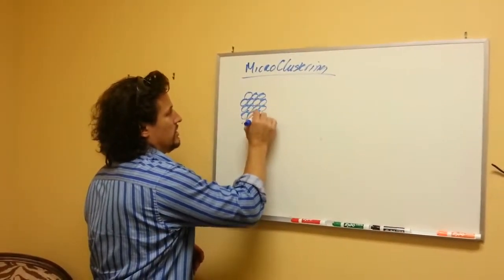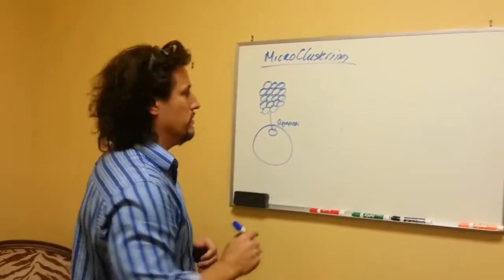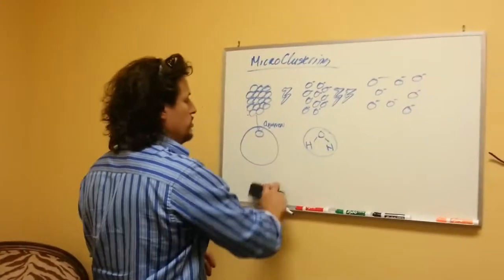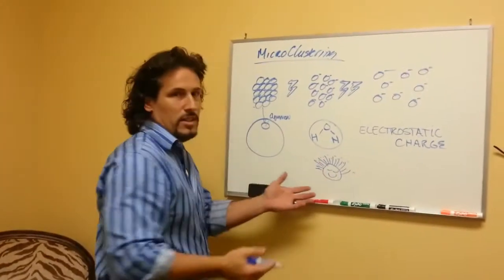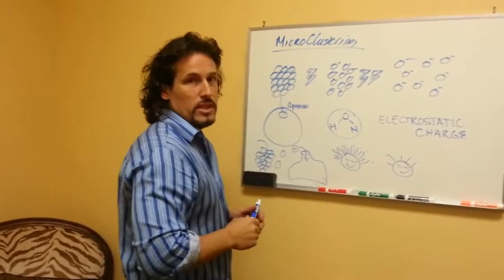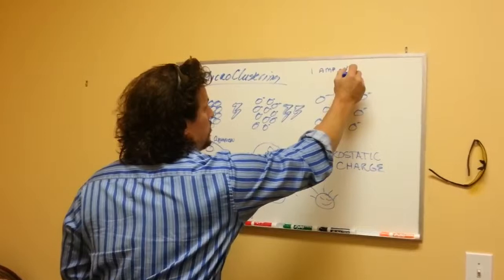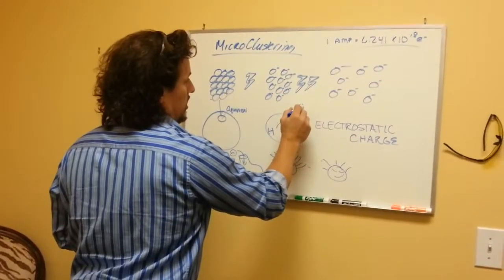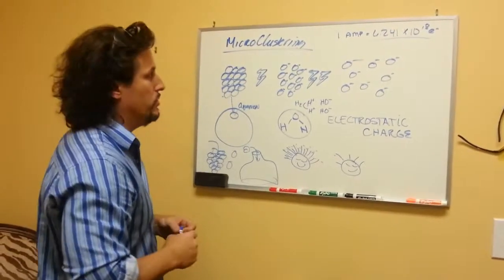Dr Michael Explains Microclustering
What are microclusters? Bulk clusters? What does that mean for my water and how will that help with my health?